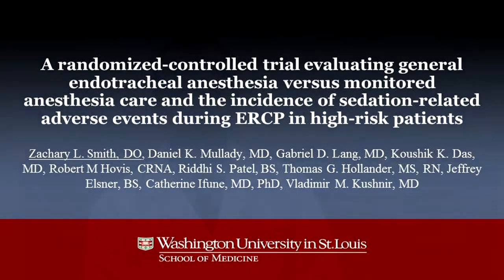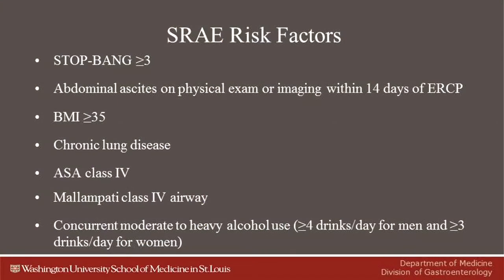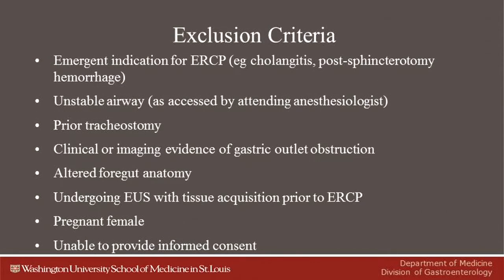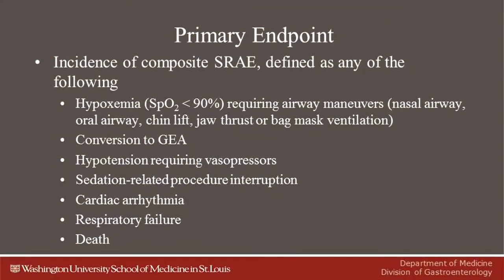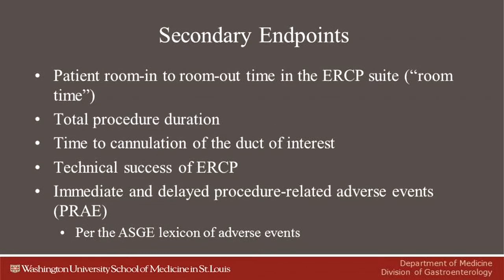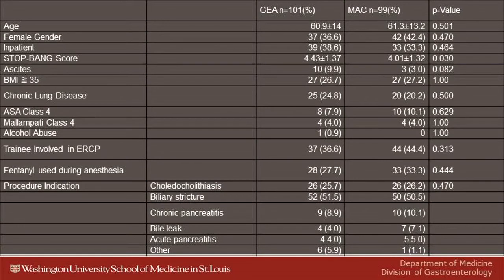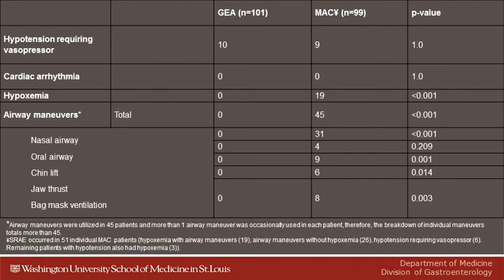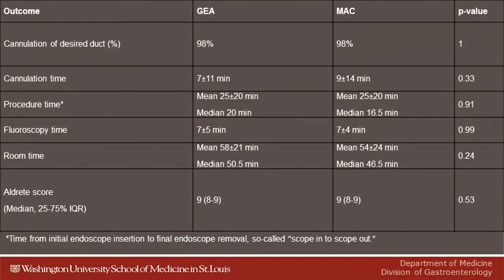2019 April Author Interview-Zachary Smith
Dr Zachary Smith discusses his article, "A randomized-controlled trial evaluating general endotracheal anesthesia versus monitored anesthesia care and the incidence of sedation-related adverse events during ERCP in high-risk patients" from the April issue.